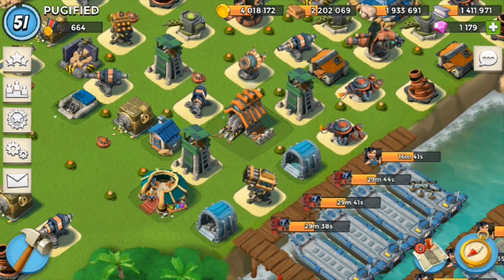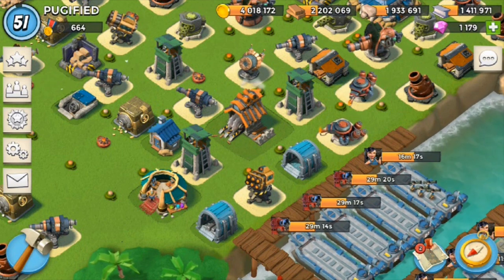SOOKA GAMEPLAY (Scorcher and Zooka) NEW UPDATE REVIEW | BOOM BEACH | (IOS/ANDROID) HQ 20 GAMEPLAY